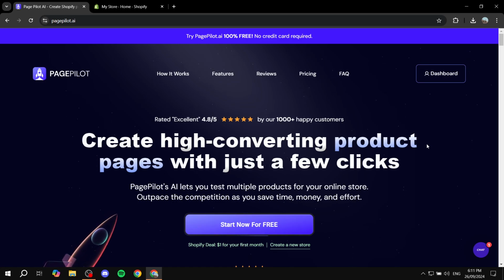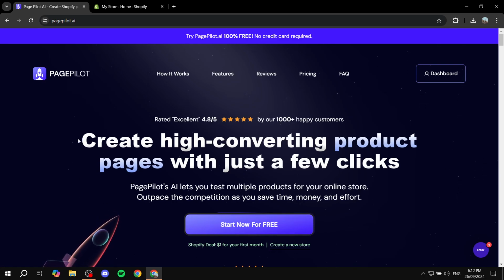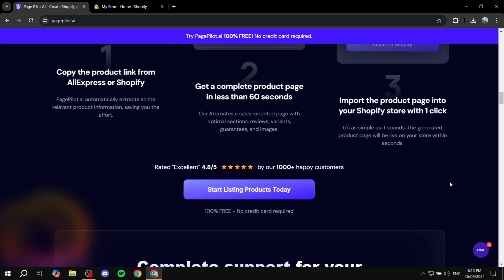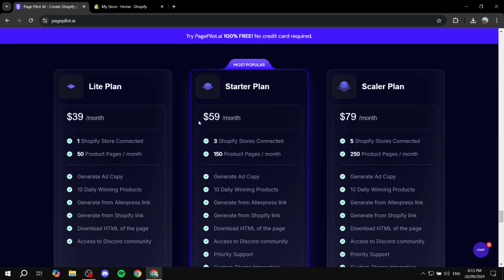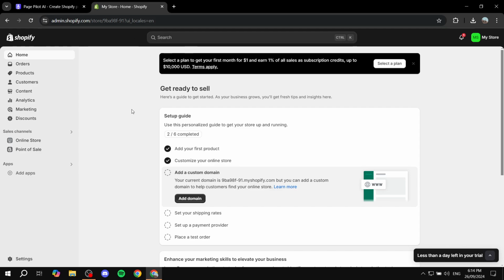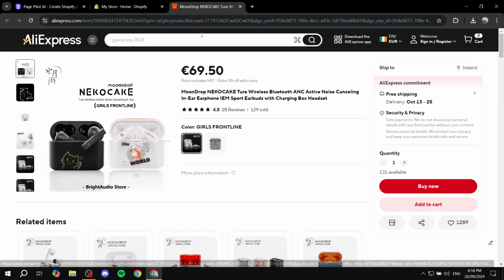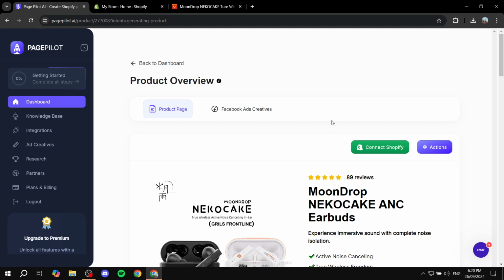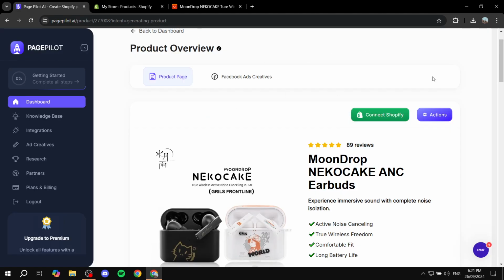PagePilot Review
If you are looking for a video about PagePilot Review, here it is!